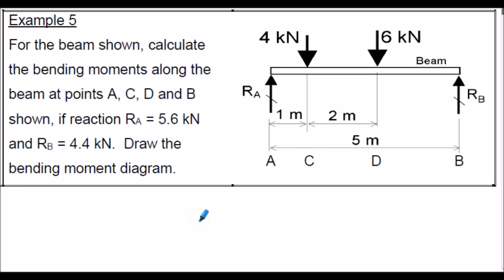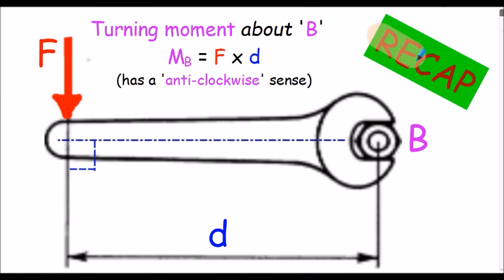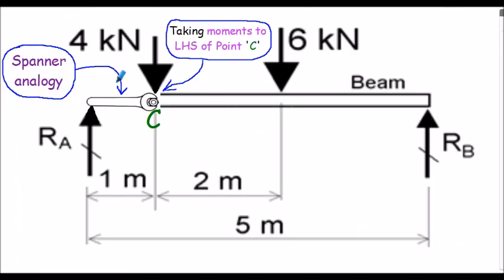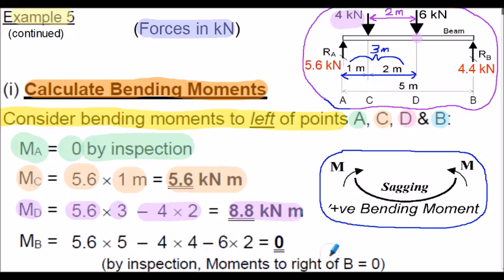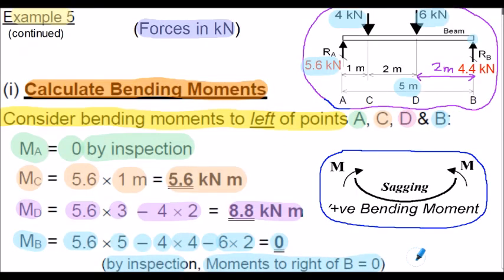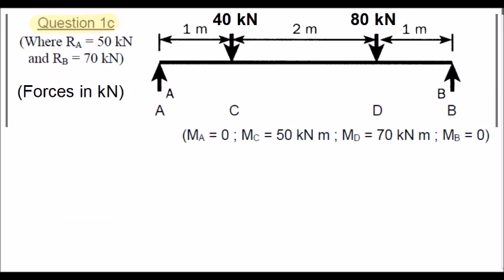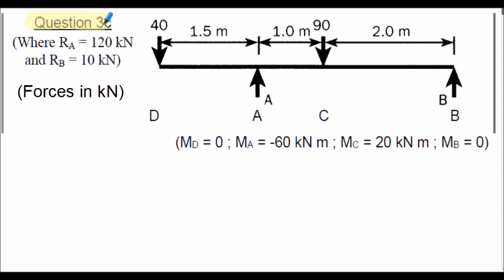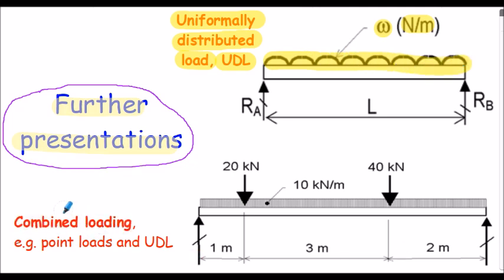Bending Moment Diagrams - Introduction (Point loads only)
This is an introductory lecture relating to the calculation of bending moments and the sketching of bending moment diagrams for horizontal, simply supported beams, subject to applied concentrated point loads only.  Initially a worked example is outlined then a variety of questions are posed (with worked solution for the majority of questions).   This lecture underpins further lectures where both point loads and uniformally distributed loads are applied to various simply supported beam configurations.